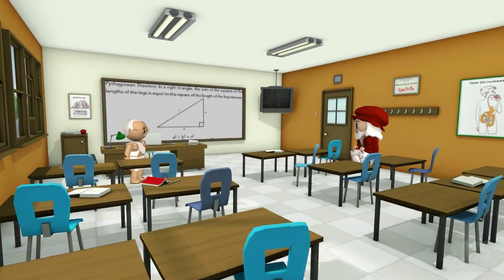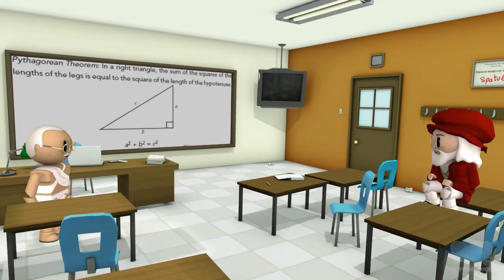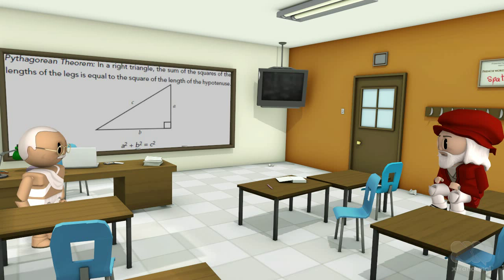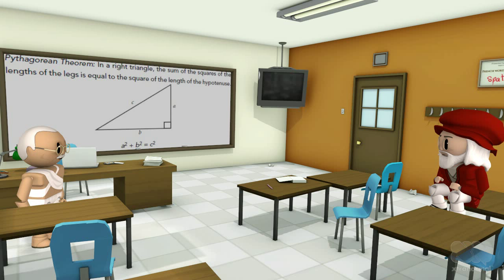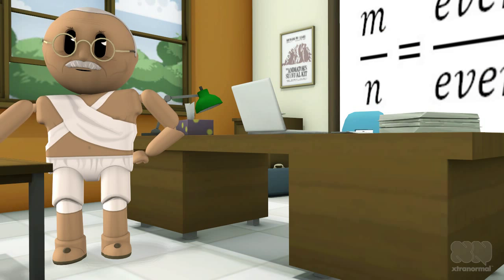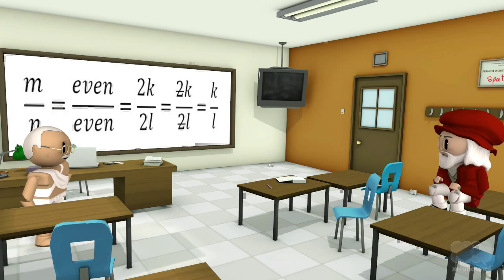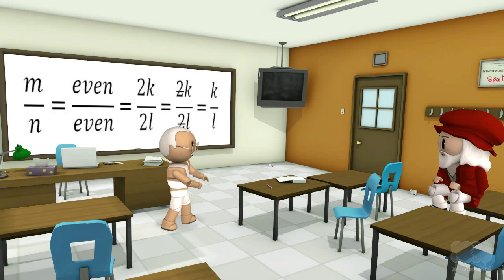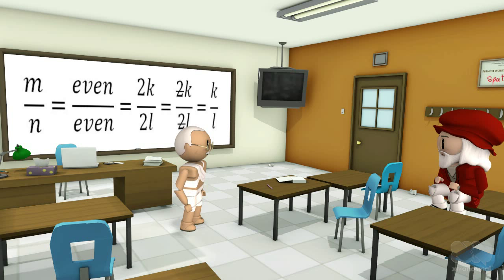Pythagoras and Root Two - xtranormal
Created using xtranormal, this video outlines Hippasus's proof that the square root of two must be an irrational number.